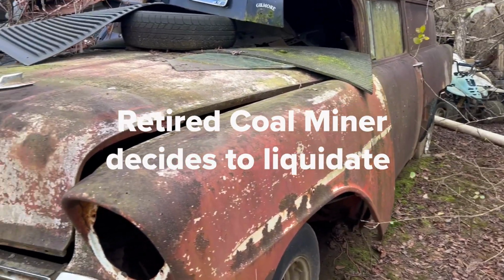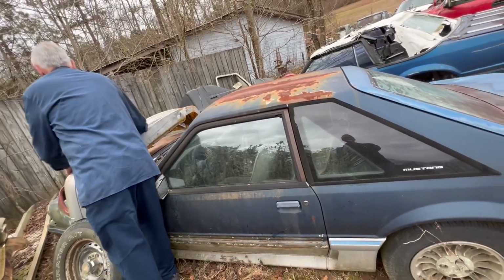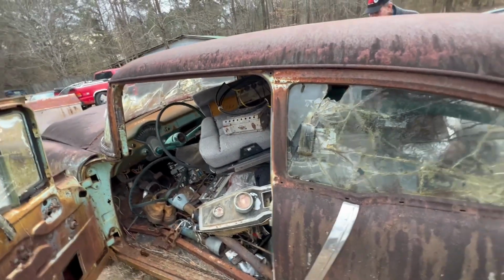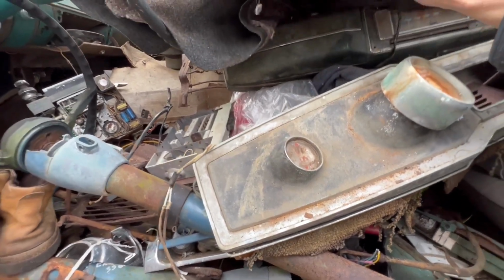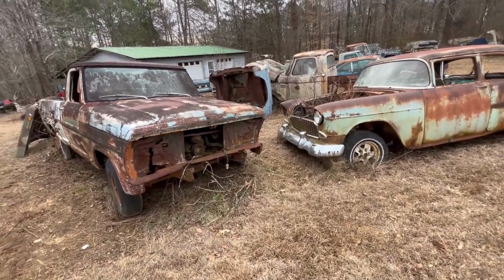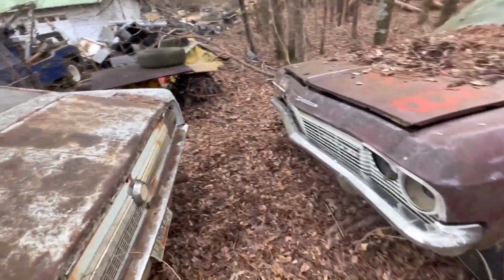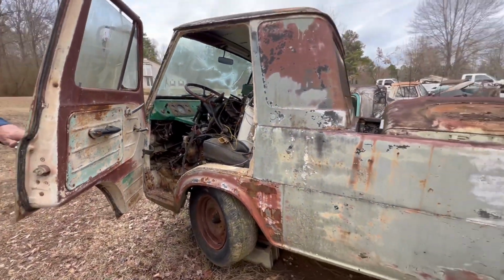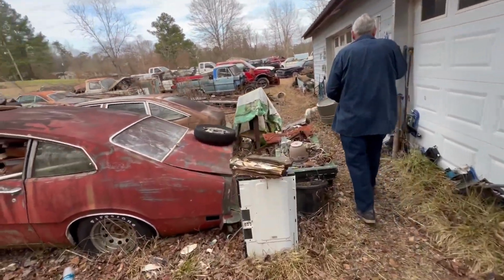Junky Yard Crawl 100+ cars PART 1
Part 1: Retired coal miner, Steve Posey, decides to liquidate his 100-plus car collection in Walker County, Alabama. Junkyard Life toured his yard a week late and a dollar short. My dad, Joe, also went to provide some knowledge and get a handle on what a good deal on a 1955 Chevy project car looks like these days.
Posey spent more than an hour showing us around the property in January 2023. The cars and parts are probably all sold by now.

Jody Potter
– Junkyard Life: The Story Beneath the Rust

If you got time, we need your help hiring a cheap camera holder and dog food. Your views, and likes help us. Thanks!

See more from our Junkyard Life Rusty Gold Rescue Team! We are always hunting old cars and stories from the cool people who keep the world from becoming boring. Junkyard Life: The Story Beneath the Rust.